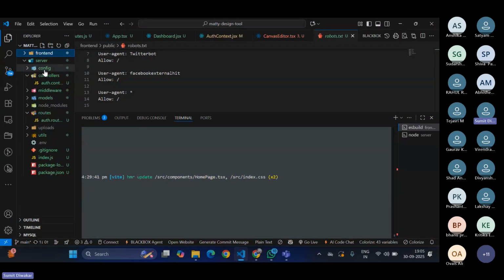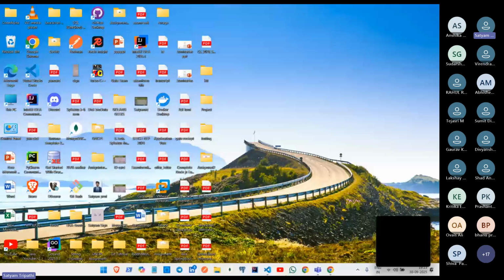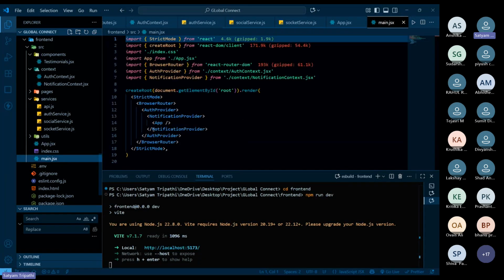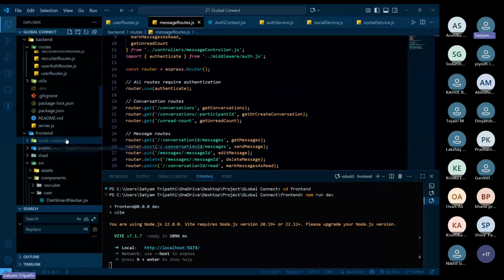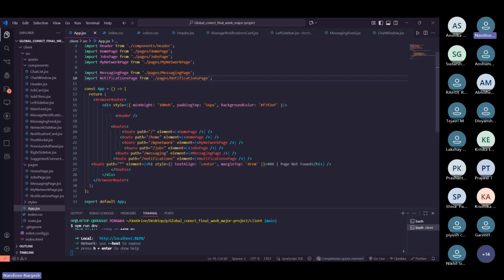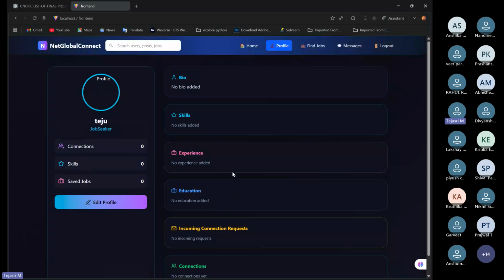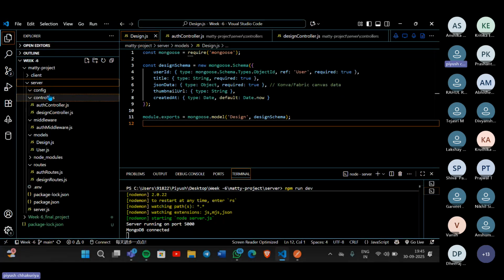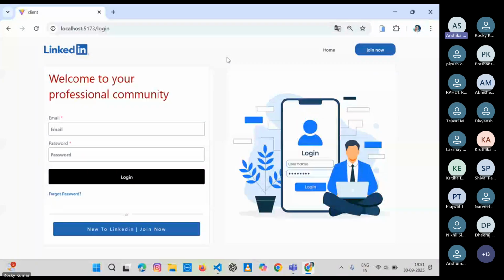internship program is designed to provide students and prof. with IR exposure and hands-on exp.